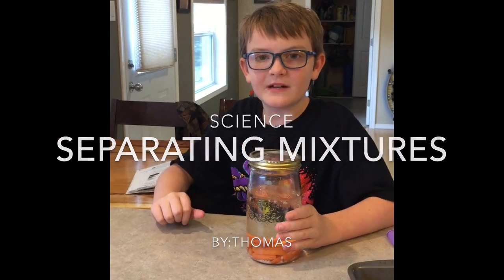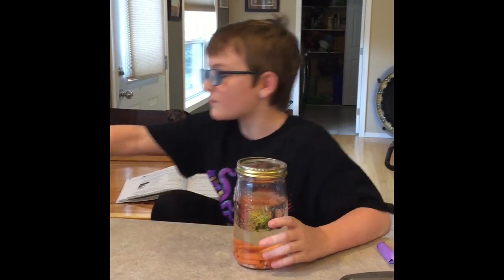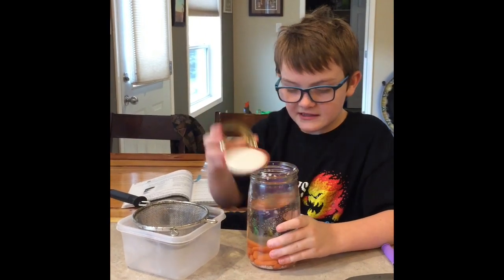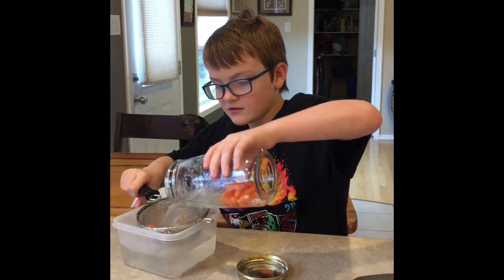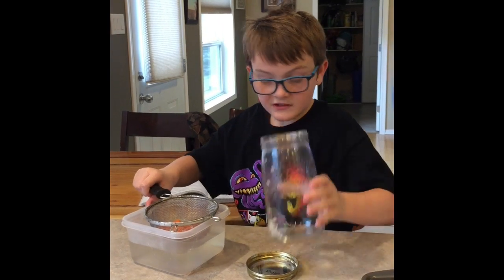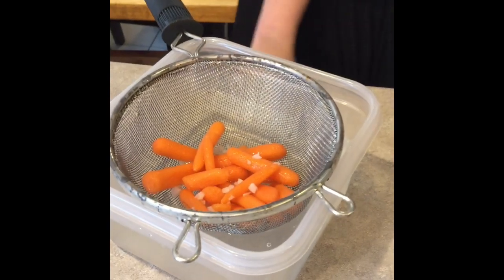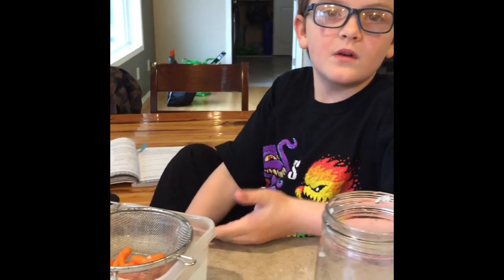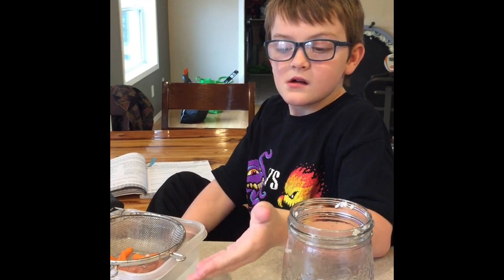Separating Mixtures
Science matters, learning separation methods in science.